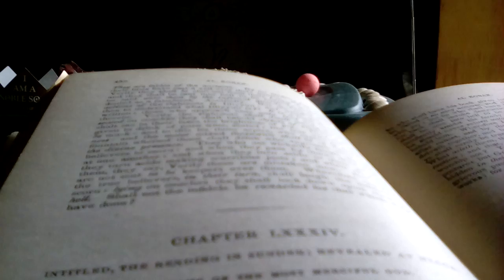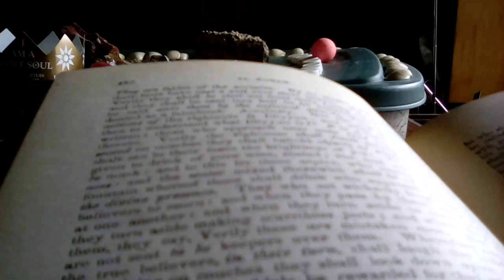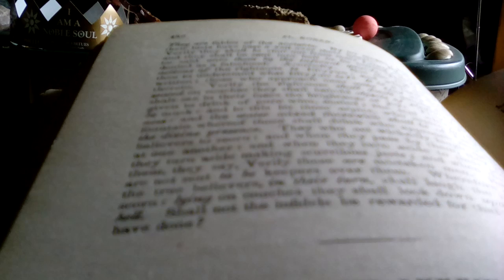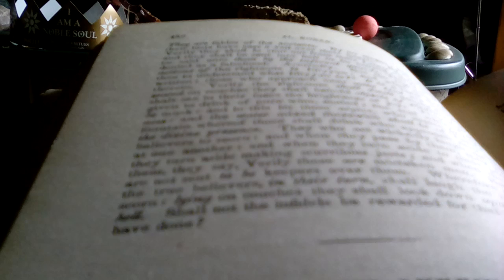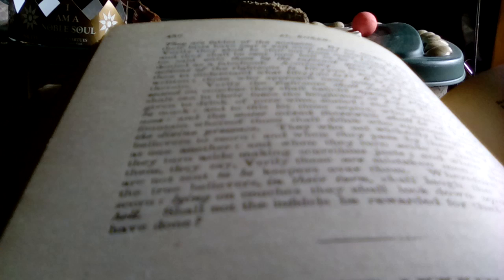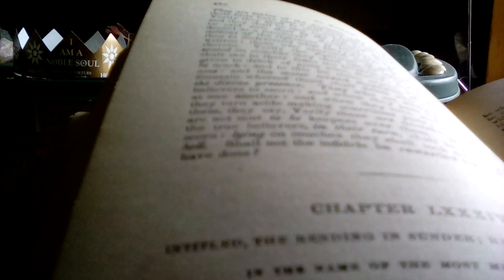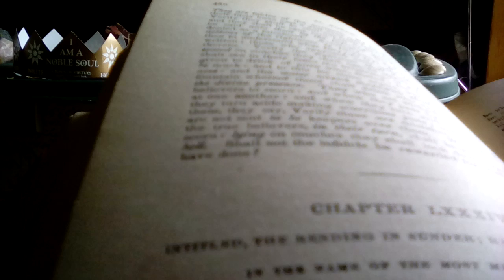Koran Translated by George Sale Alcoran: Chapter 83-Those Who Give Short Measure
The Koran: Commonly Called The Alcoran of Mohammed Translated into English Immediately from the Original Arabic; by George Sale, Gent. 1734 will be shared with my commentary where I see fit.
Those who give short measure and otherwise do smaller evils give themselves the emotional blot that builds up.